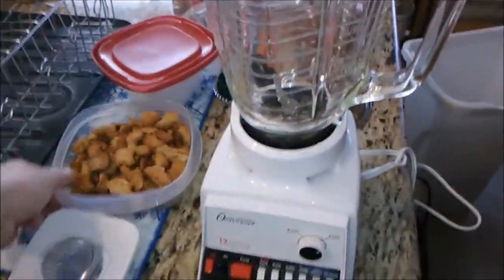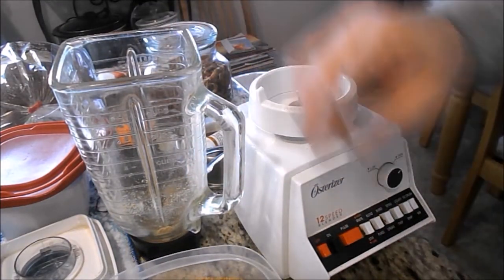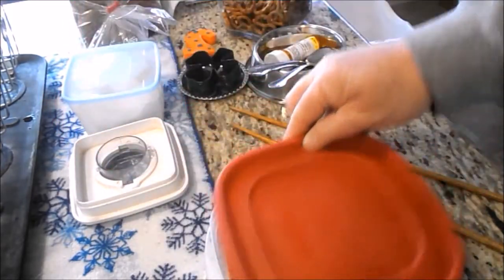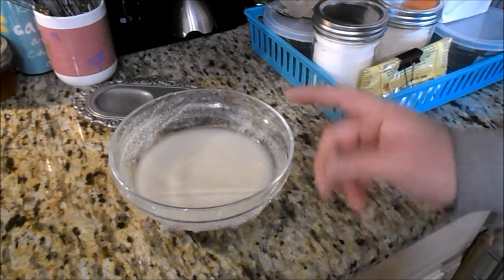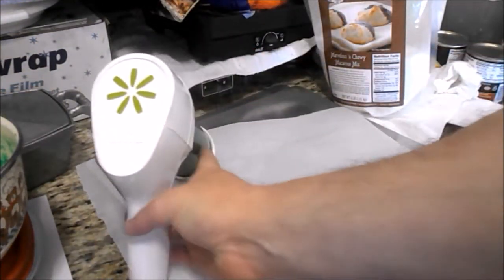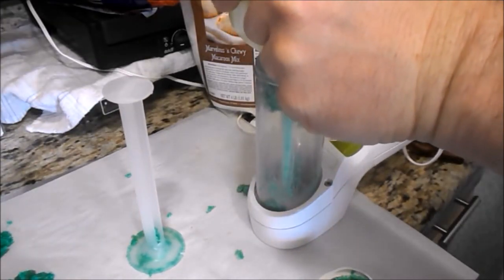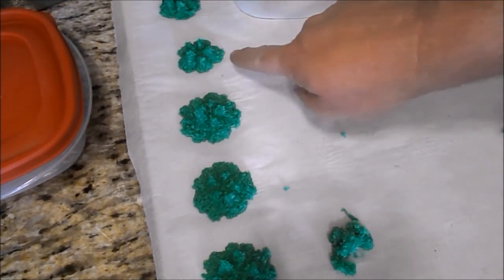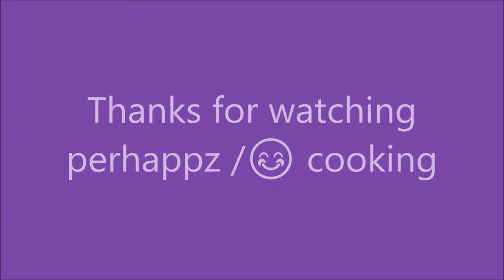2018-05-26 - Making bread crumbs and green macaroons